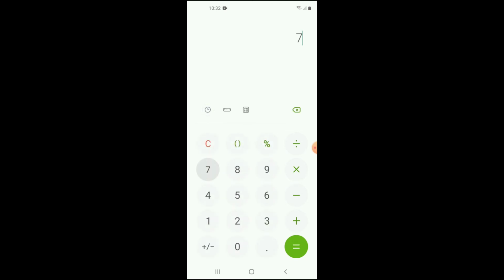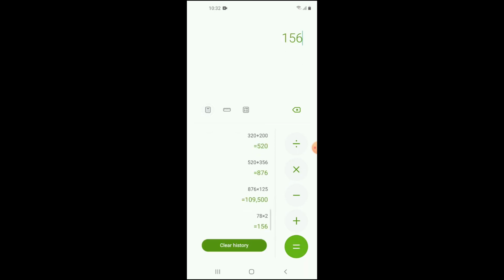How to check calculator history on Samsung